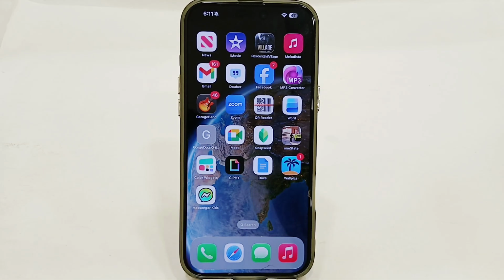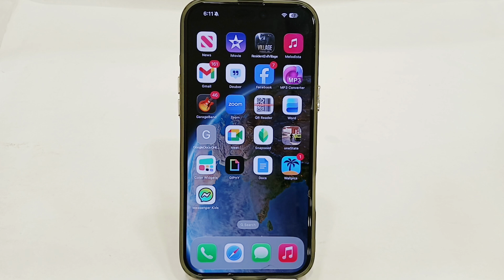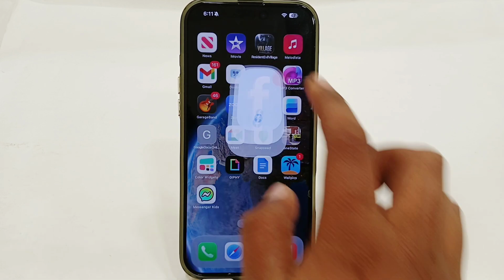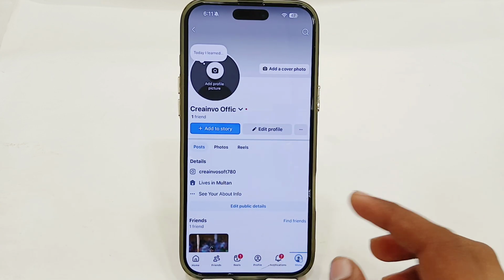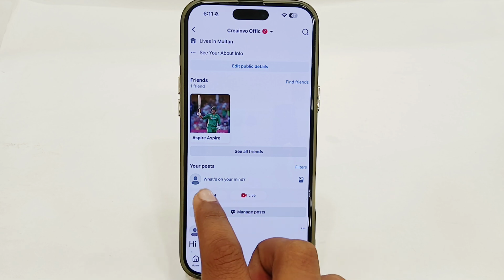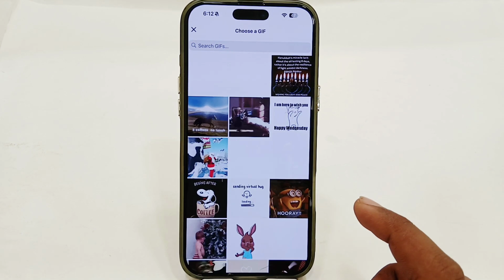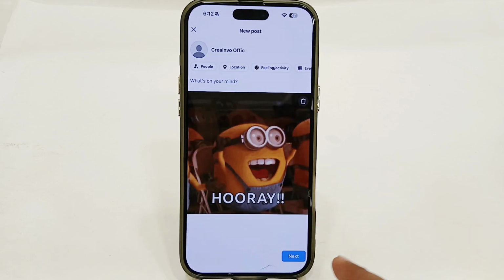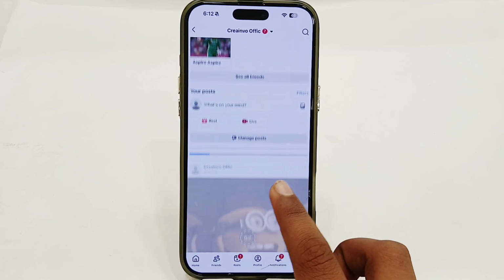How to Post GIFs on Facebook (Step-by-Step)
Want to make your Facebook posts more fun and engaging? 🎉
In this video, I’ll show you how to post GIFs on Facebook step by step, whether in your feed, comments, or stories.

You’ll learn:

How to add GIFs to Facebook posts

How to share GIFs in comments and replies

Tips for searching and selecting the perfect GIF

How to post GIFs on both Facebook mobile and desktop

Works on both Android and iPhone devices. Start posting GIFs and make your Facebook more lively!

I can also make a YouTube Shorts version with a fast 30-second guide showing exactly how to post GIFs on Facebook.